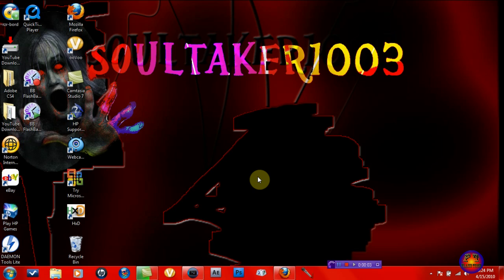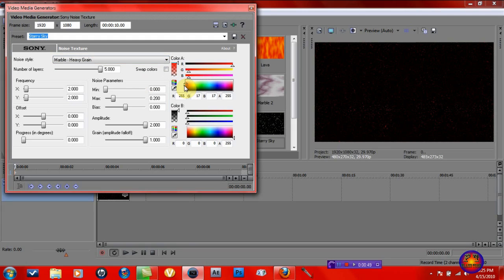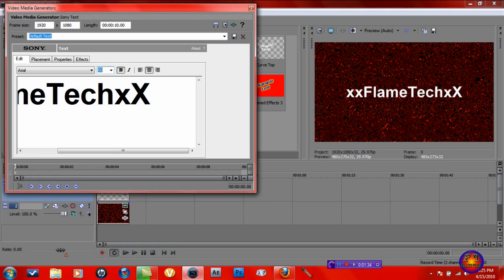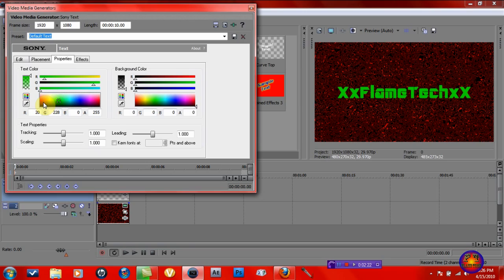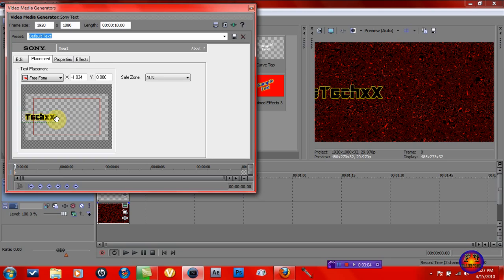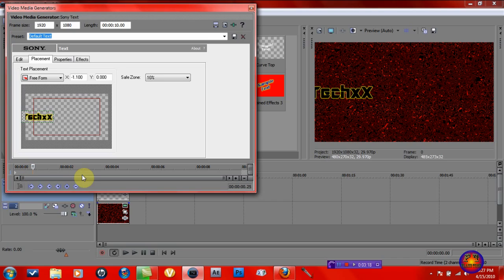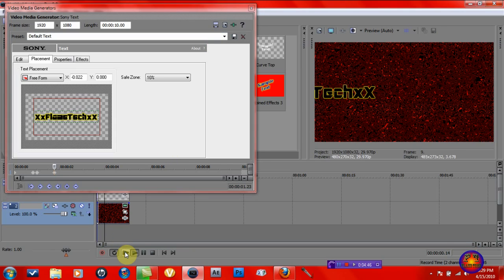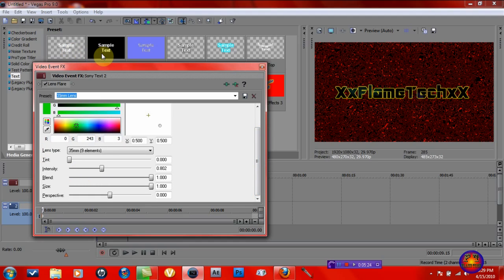Sony Vegas Pro 9 How To Make A Cool Intro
a tutorial in sony vegas pro 9 on how to make a intro